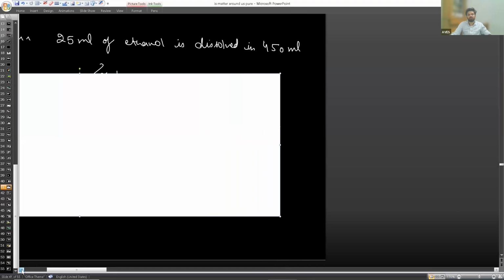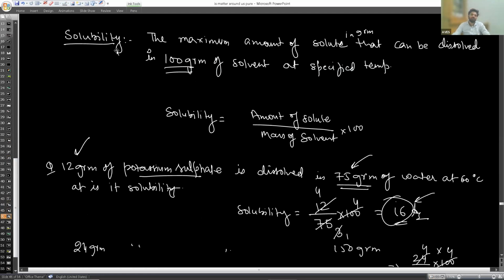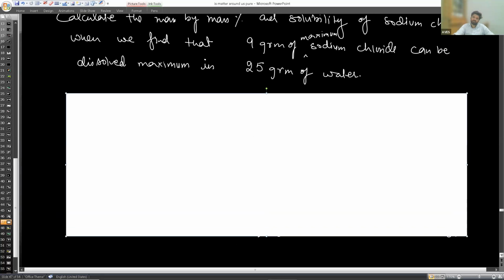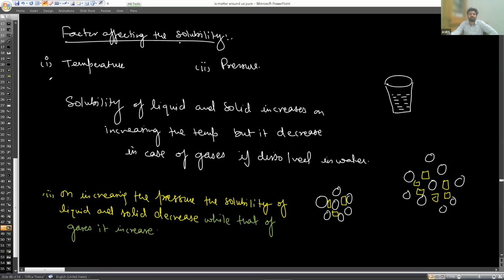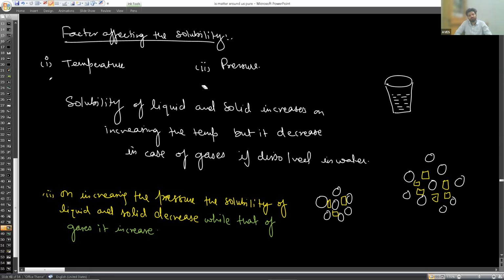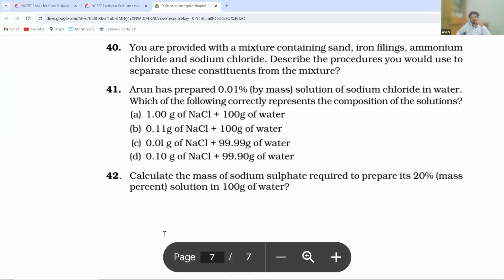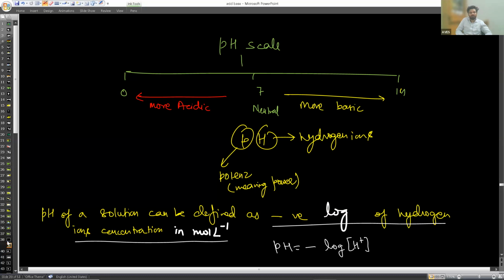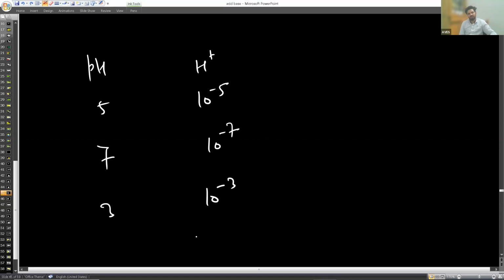Learnivio | Chemistry Lect 9th CBSE C1 13-07-2024